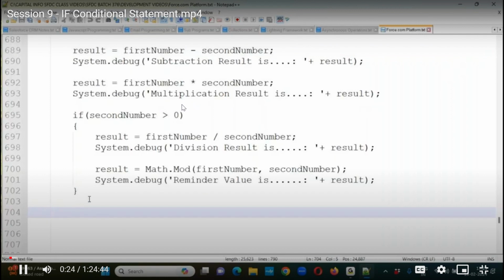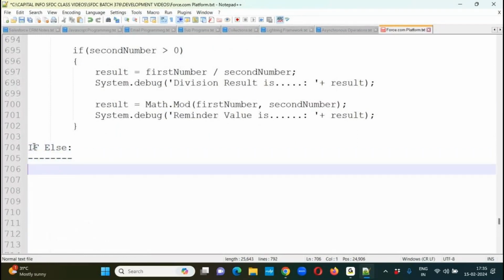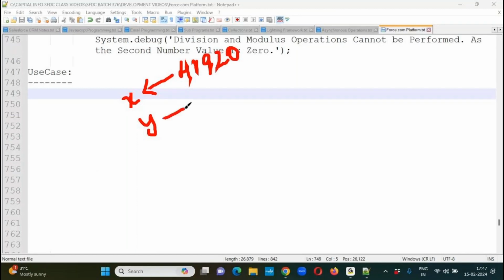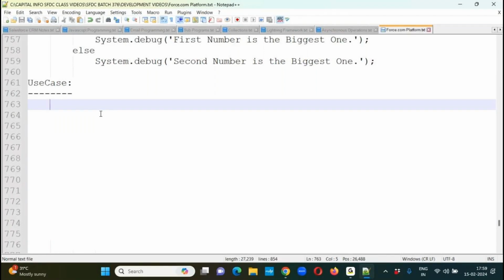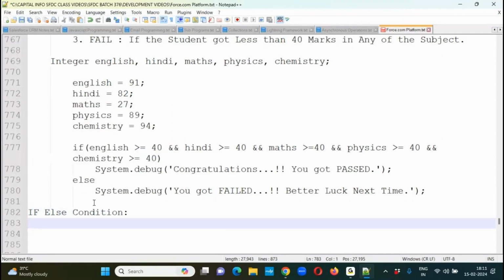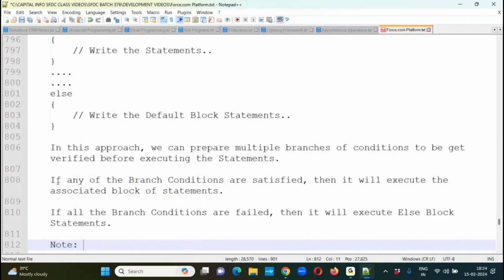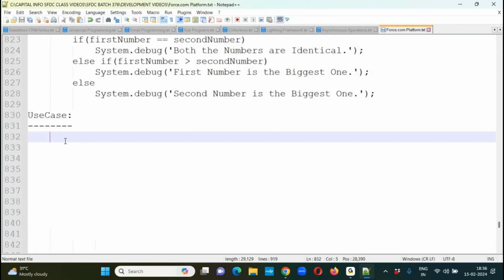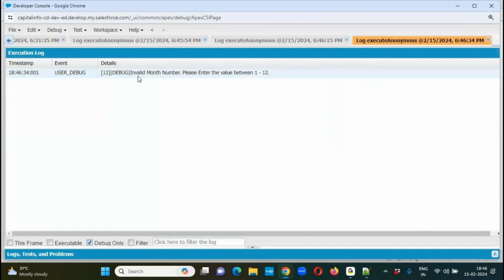Session 9 IF Conditional Statement